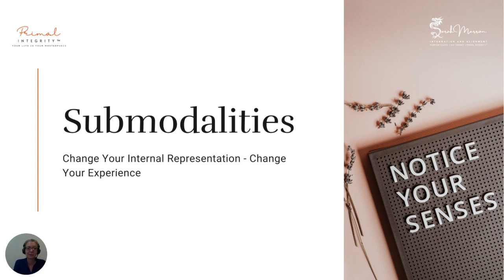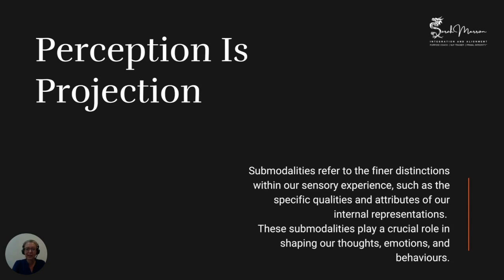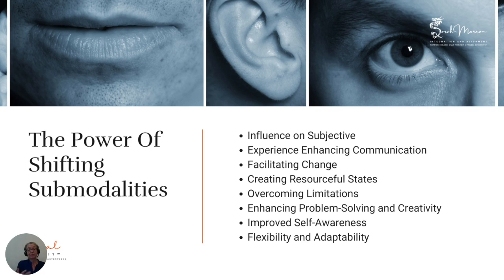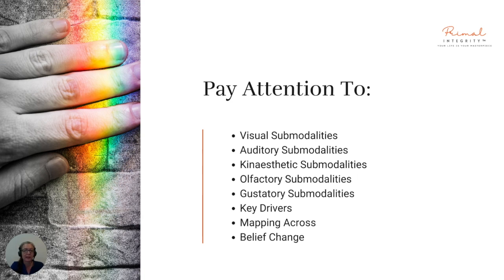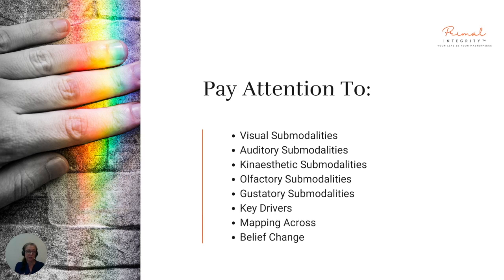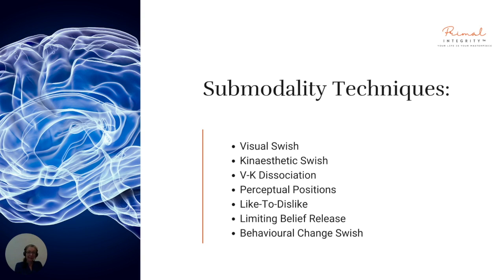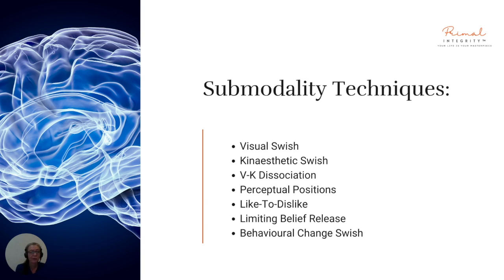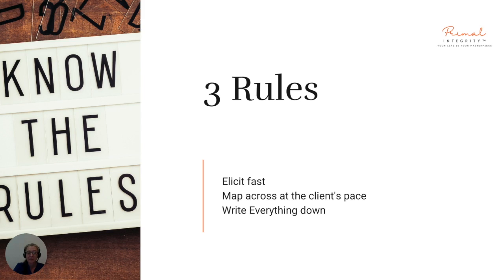Unlocking Your Mind's Power: Submodalities in NLP Explained | Expert Overview in Just 15 Minutes!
In this informative and concise 15-minute video, dive into the fascinating world of Submodalities in Neurolinguistic Programming (NLP). Discover how subtle shifts in your sensory experiences can create profound changes in your thoughts, emotions, and behaviours.

Gain insights from an expert, breaking down the key principles of Submodalities and sharing practical applications for personal growth and transformation. Whether you're new to NLP or seeking to deepen your understanding, this video provides a comprehensive overview that will empower you to harness the power of Submodalities in your life. Watch now and embark on a journey of self-discovery and unlimited potential!